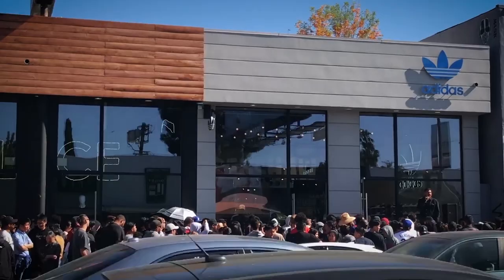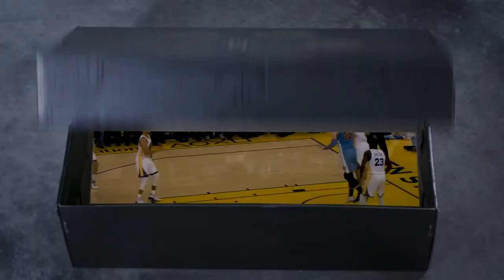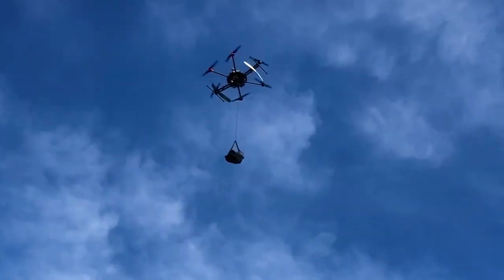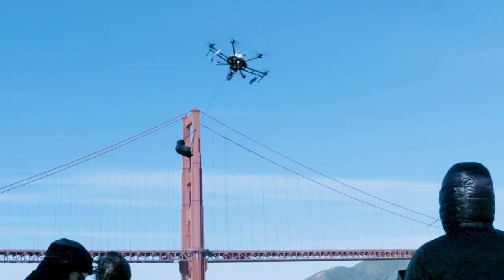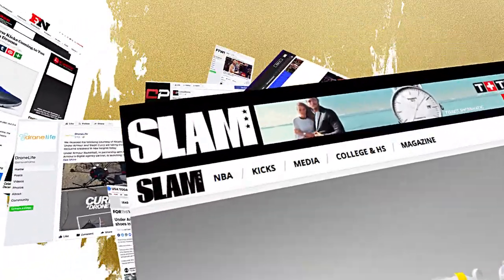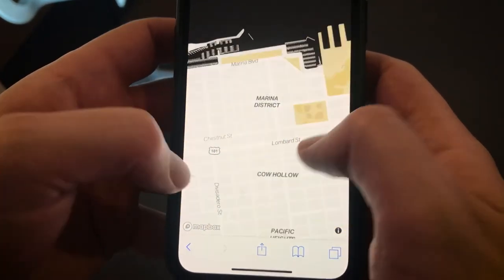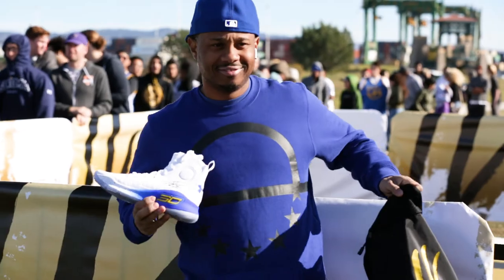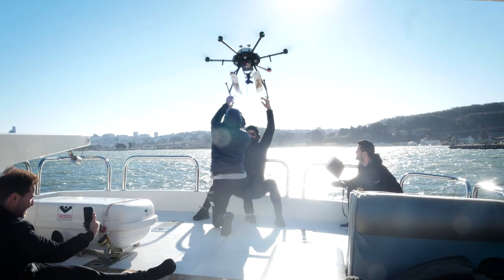Under Armour's Curry 4 Drone Drop